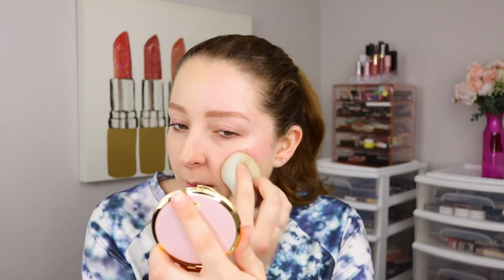Laura Geller Beauty Spackle Skin Perfecting Primer in Hydrate Review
In this video, I am reviewing the Laura Geller Beauty Spackle Skin Perfecting Primer in Hydrate.

WEAR TEST: The foundation did not last any better on the side of my face with the primer. That side actually got a little more greasy over time.